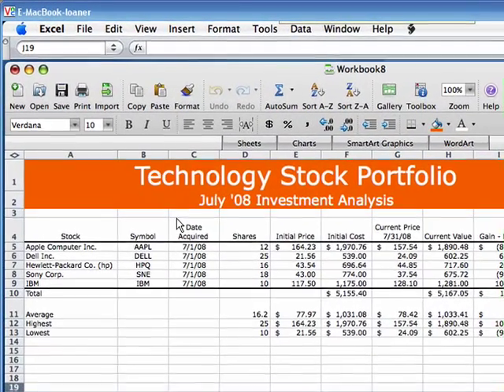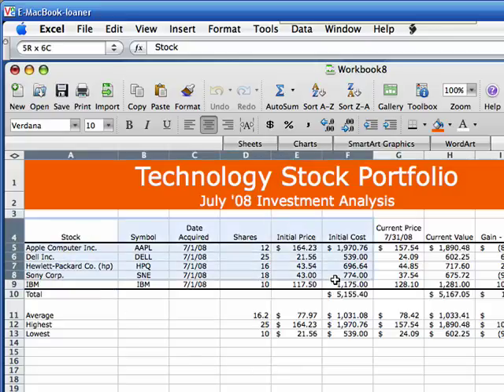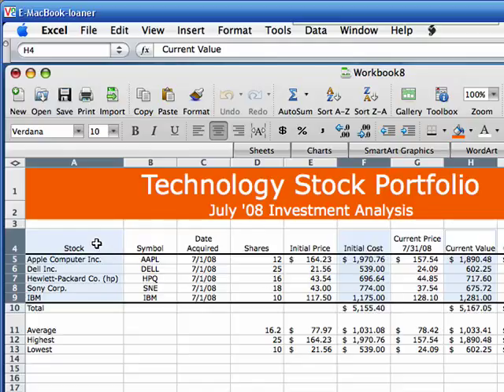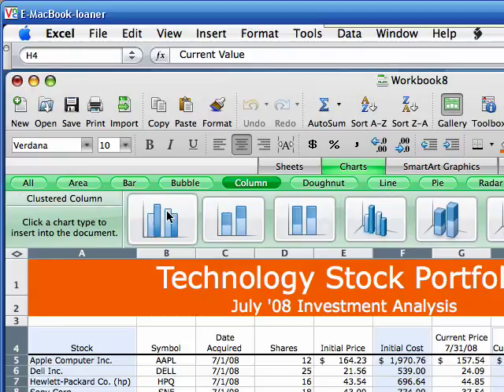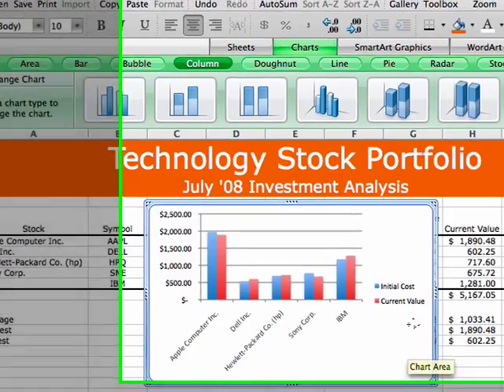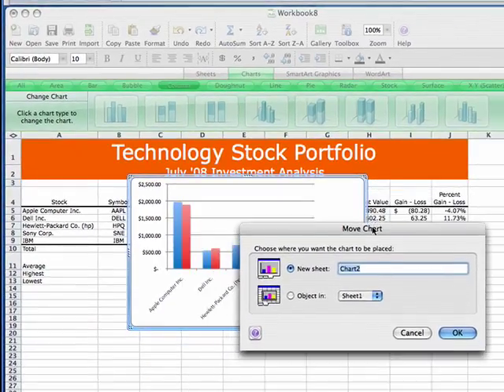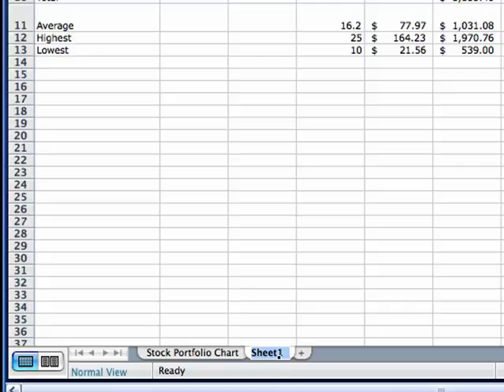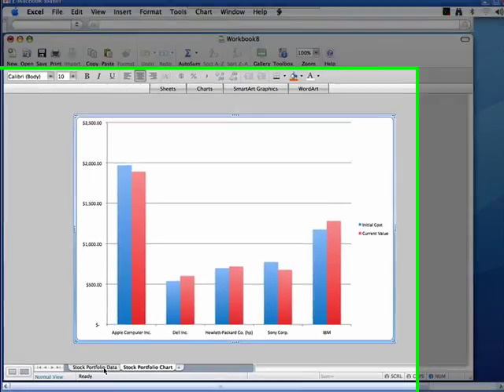PR Technology Training Excel Video 3.4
Using Microsoft Excel:mac 08 Technology Stock Portfolio - Charting